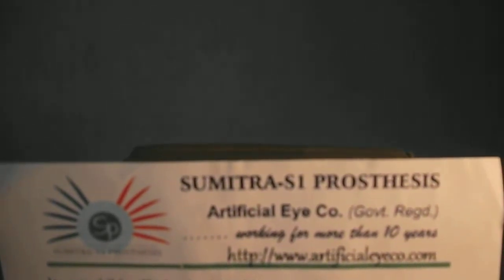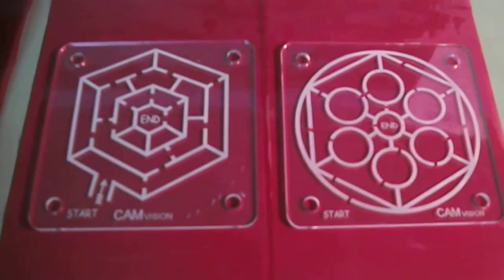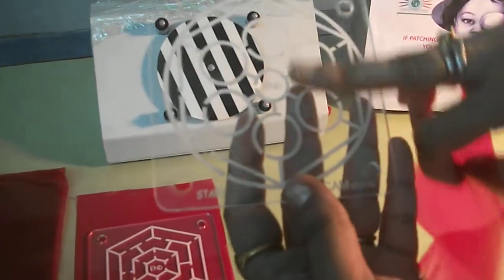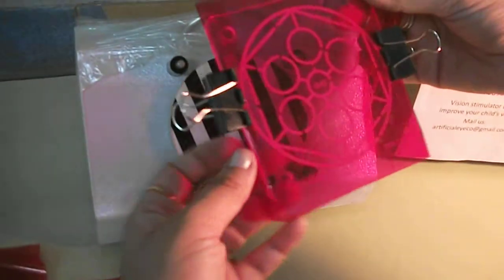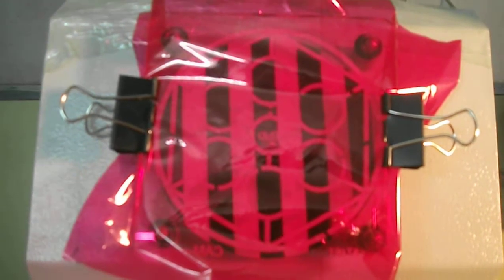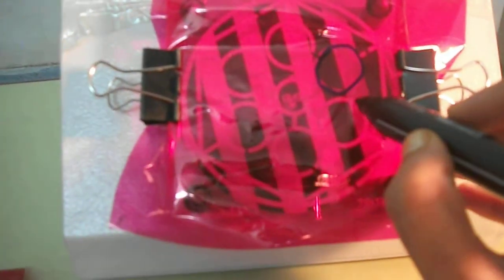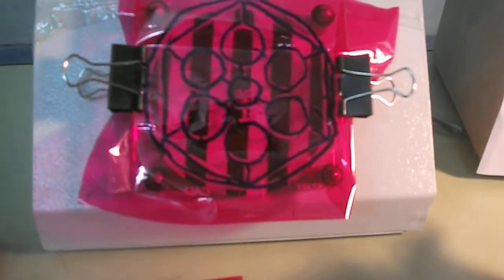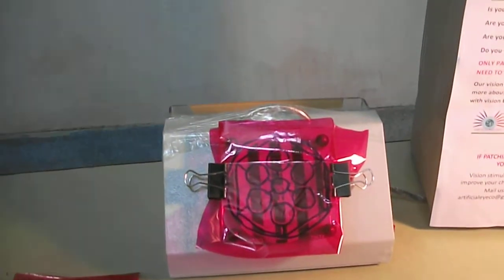Vision stimulator description and process of exercise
Are you amblyopic?
Is your child Amblyopic?
Lazy eye?

Age of correction --
Severe amblyopia, is highly resistant to reversal in adulthood. Below age 13 years vision therapy shows greater chances of improvement in visual acuity.

Repetitive visual stimuli.

Process-
Occlusion of the non amblyopic eye once a day for only 6 min, during which the patient has to use vision stimulator suc-cessively viewed a series of six slowly rotating high-contrast square-wave gratings of different spatial frequencies, each for one minute. The gratings were located behind a grated acrylic plate, on which drawing is to be done.

Controlling factors for the result --
Attentiveness, cooperation and the motivation of the child.

Result -
Exposition of the amblyopic eye to rotating gratings for around 42  minutes a week improves the child's visual acuity.